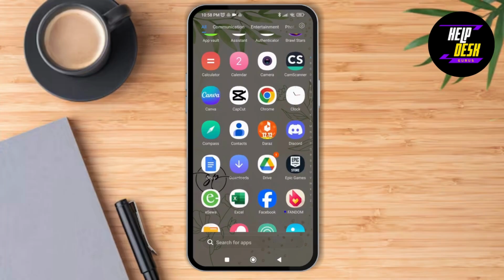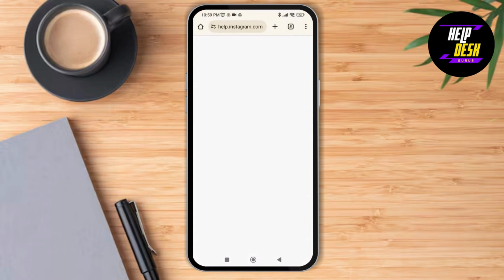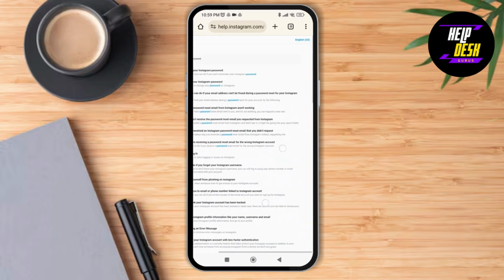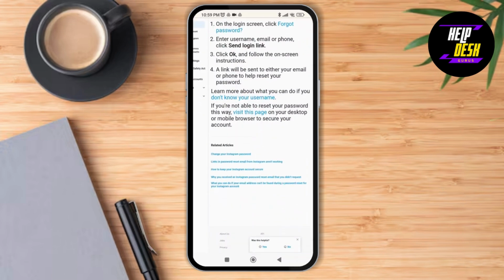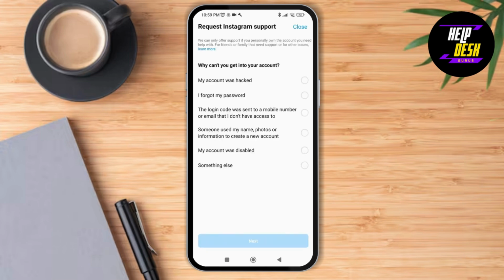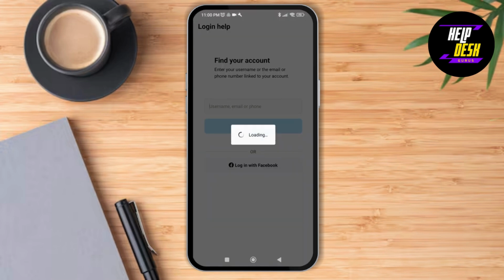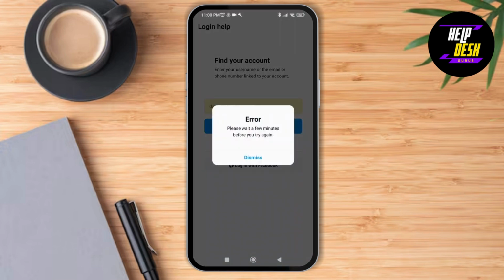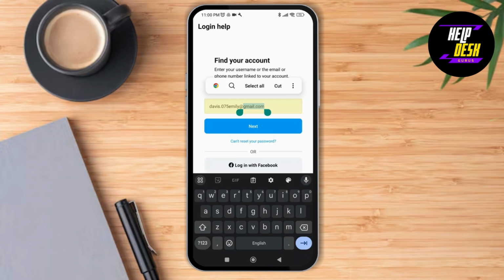How to Login to Instagram Without Email or Phone Number if You Forgot Your Password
How to Login Instagram if You Forgot Your Password Without Email and Phone Number

Welcome to our step-by-step guide on "How to Login Instagram if You Forgot Your Password Without Email and Phone Number"! If you're having trouble accessing your Instagram account and have lost access to your email and phone number, don't worry! This video will walk you through the process of logging into Instagram even when you’ve forgotten your password and don’t have the usual recovery methods at your disposal. We’ll show you alternate ways to regain access to your Instagram account securely.

In this video, you’ll learn:

How to log into Instagram without email and phone number
Ways to recover your Instagram account without a password
What to do when you’ve lost access to your Instagram account
How to use Instagram account recovery options
Tips for securing your Instagram account after login